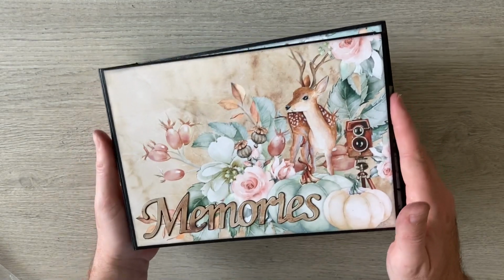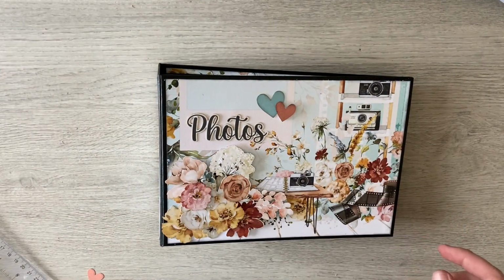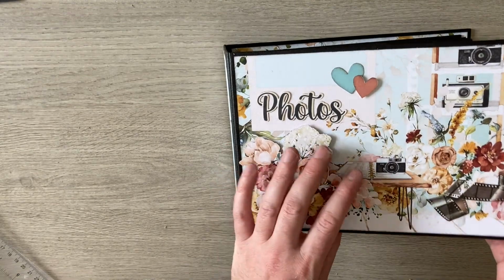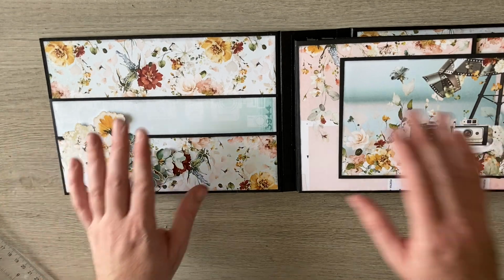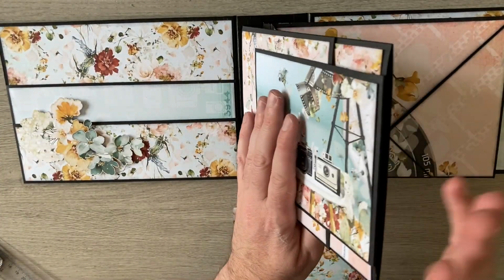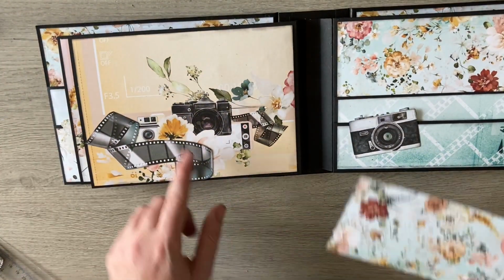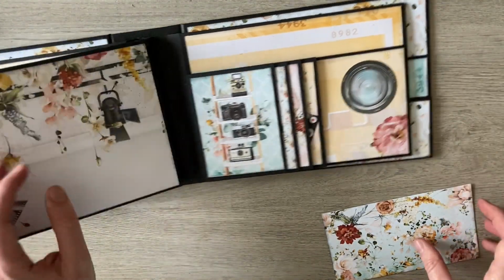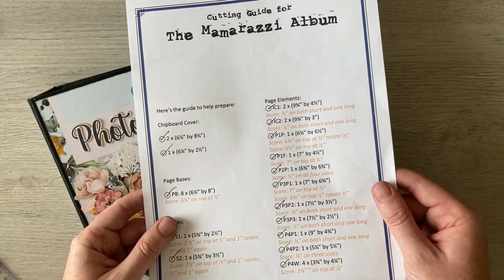The Mintay MAMARAZZI Album Walkthrough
This project came about thanks to Mad Arches, an online craft store. They stock Mintay and as I am new to this brand, they asked if I’d try and create a project with the papers. I went for the Mamarazzi set. It was designed to maximise your papers and be able to be made by beginners but also offer space for enhancing by those who are further along their memory book journey. It doesn’t use specialist equipment and tools either.

I also filmed a three part tutorial

Part 3 - Decorating (with lots of tips on how to get the most out of your papers.

Remember if you have go at this project, share your versions in my Facebook group, Papercrafting With Paul (it is also the place to find the PDF Cutting List).

And to get your hands on the supplies for this album, head to Mad Arches: